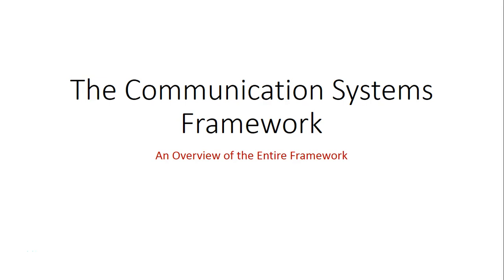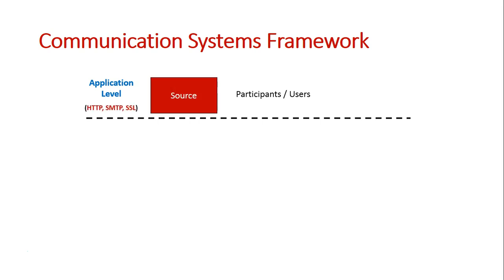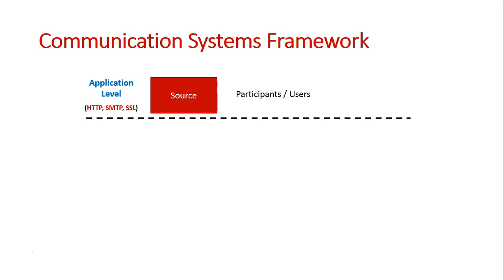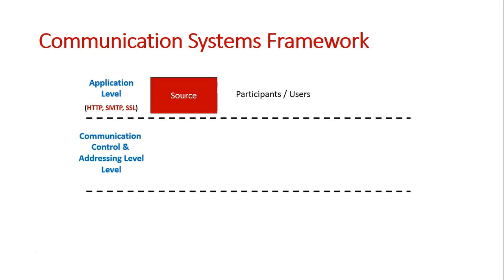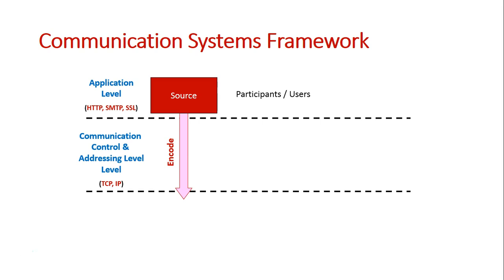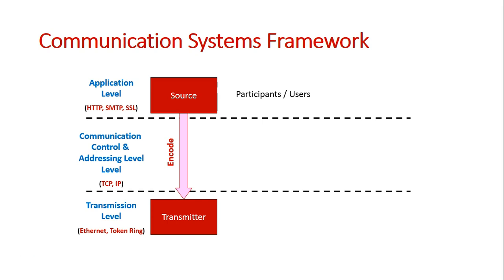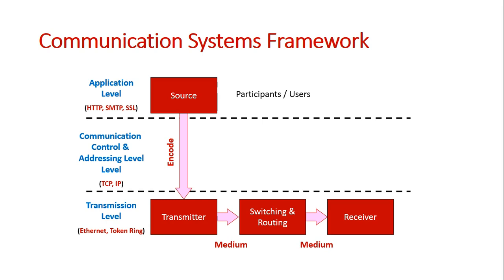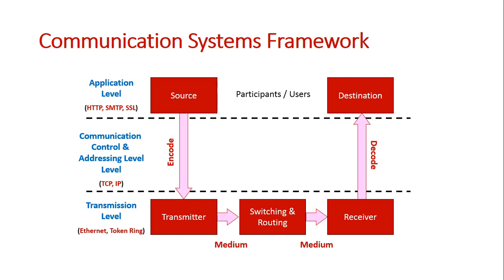Communication Systems Framework Overview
An Overview of the Communication Systems Framework, a foundation in the Communication Systems Core Unit of the Information Processes & Technology HSC Course. this video will give an overview of the:

- Application Level
- Communication Control & Addressing Level
- Transmission